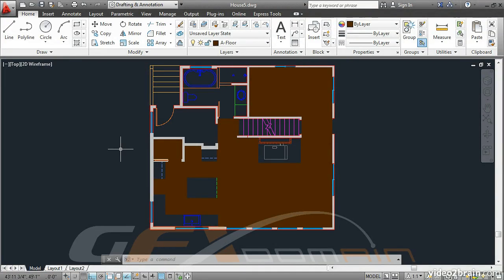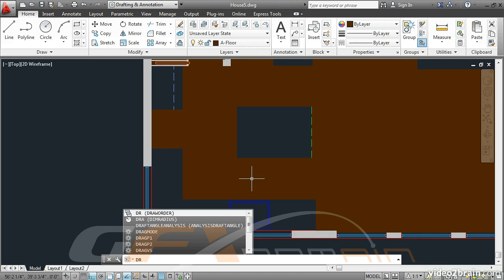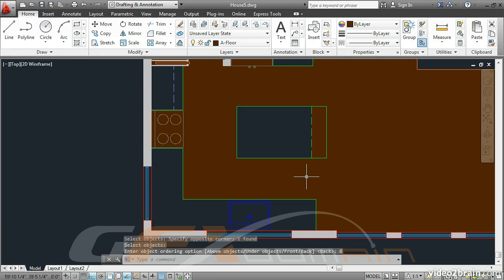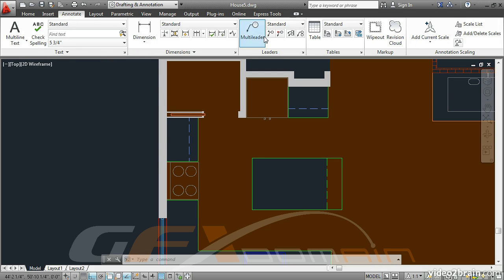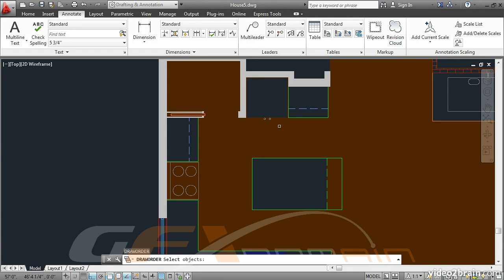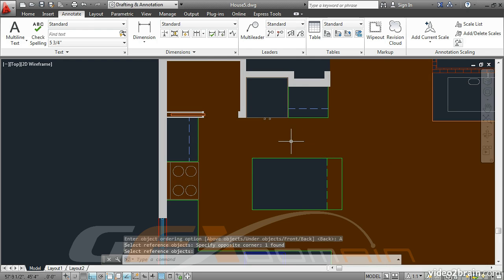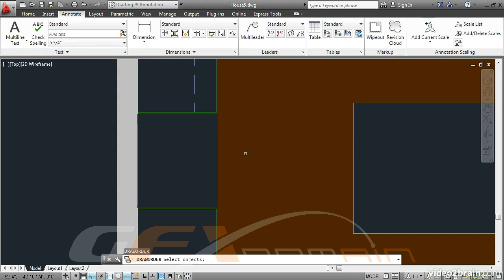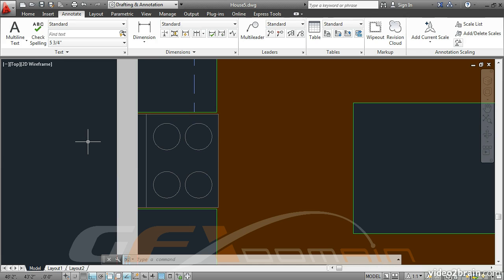How to learn AutoCAD Controlling Object Appearance with Layers and Properties Part5